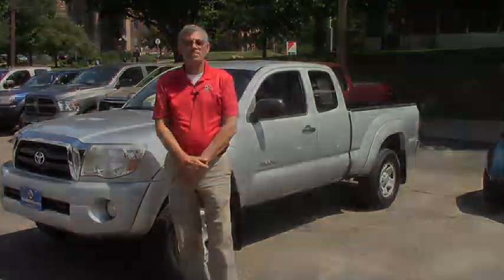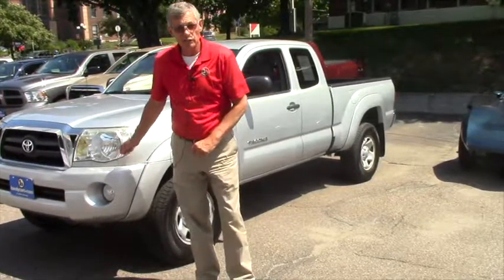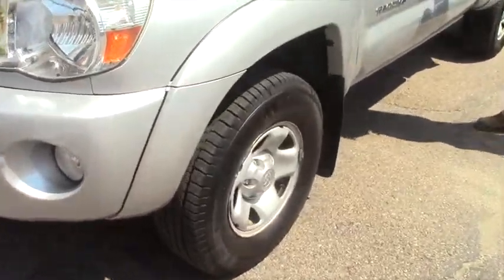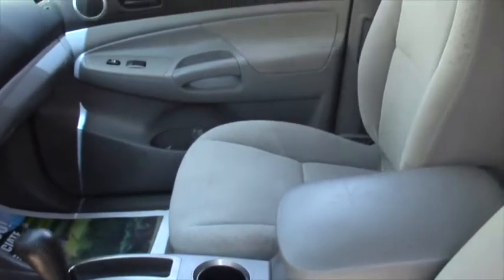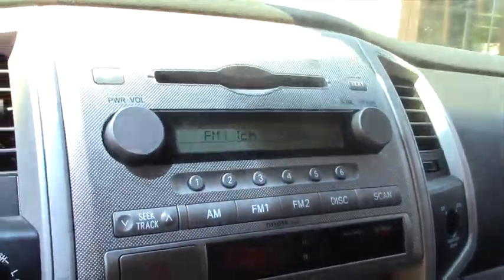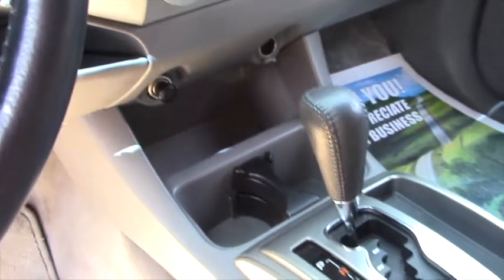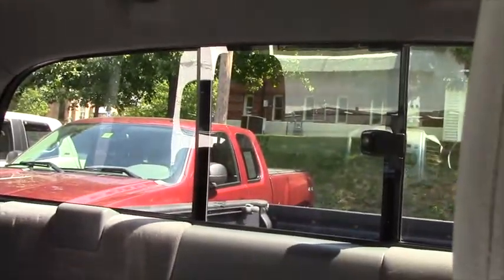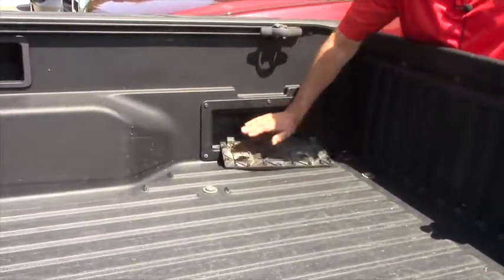Hey Aaron! From Mike